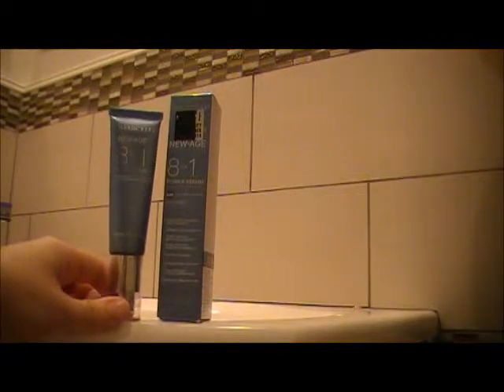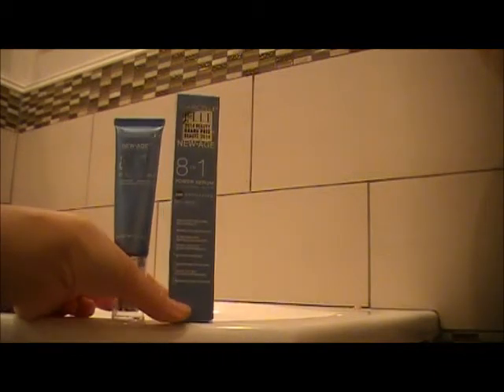Marcelle 8 in 1 serum review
This is a review of Marcelle 8 in 1 serum.  The opinions expressed are my own and the product was bought with my own money.